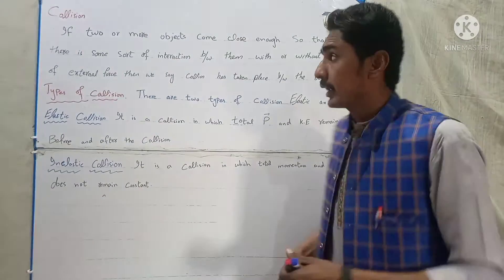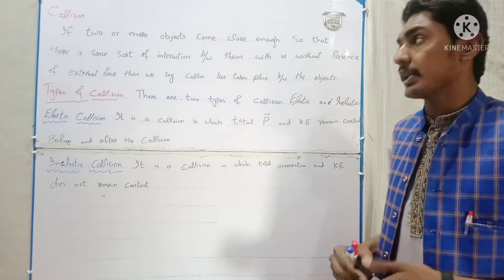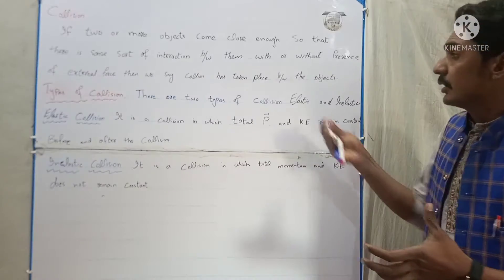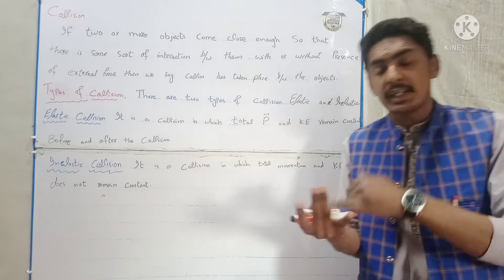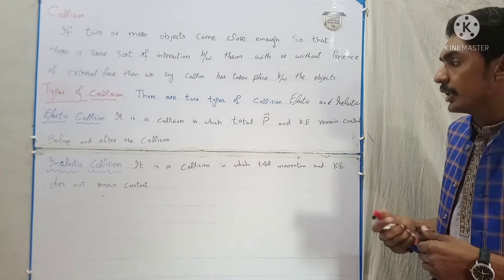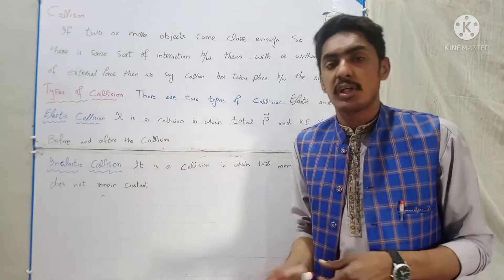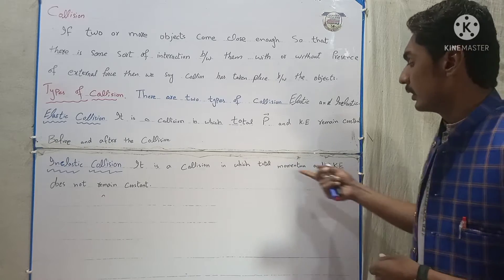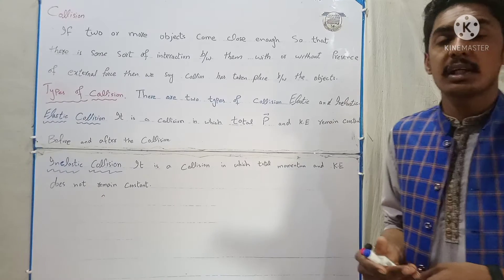what is collision||Elastic collision||inelastic collision||types of collision||urdu|hindi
what is collision
Elastic collision
inelastic collision
types of collision